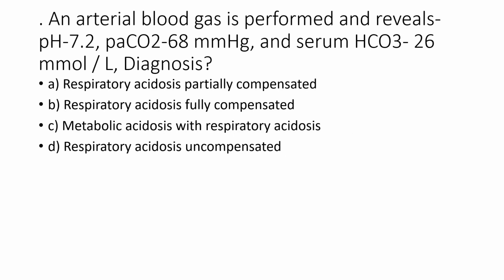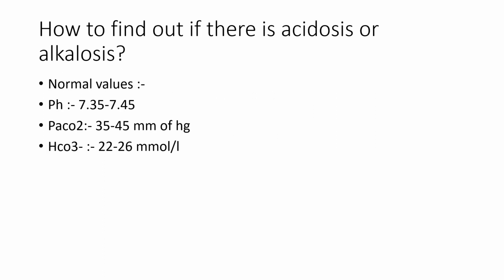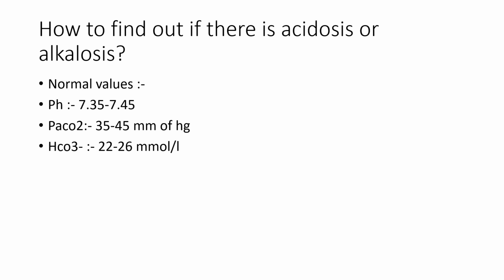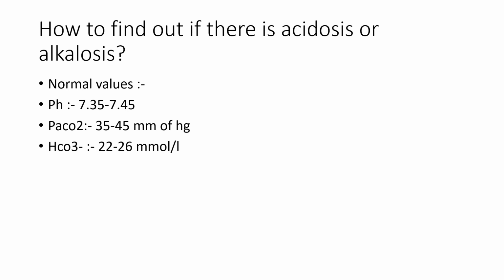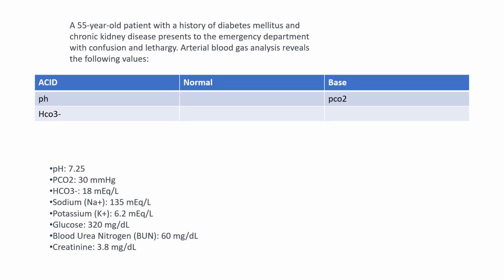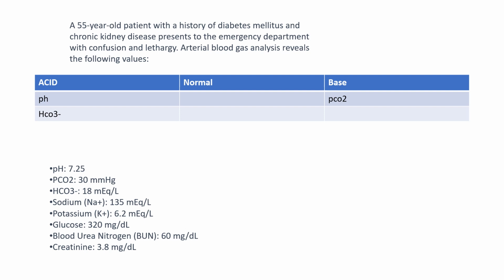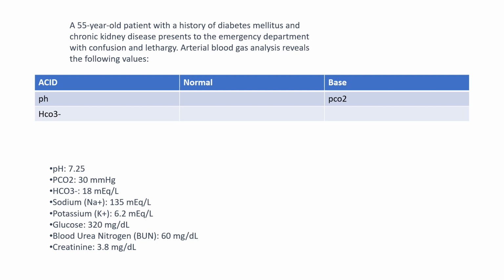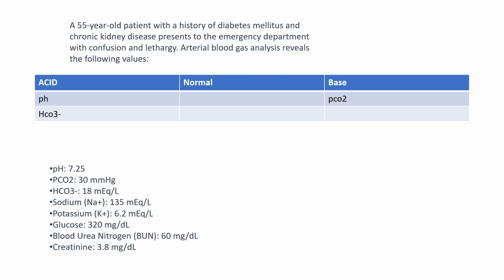Acid Base Disorders | How to solve the mcq's very easily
In this tutorial I have explained step by step .
How to interpret arterial blood gas ?